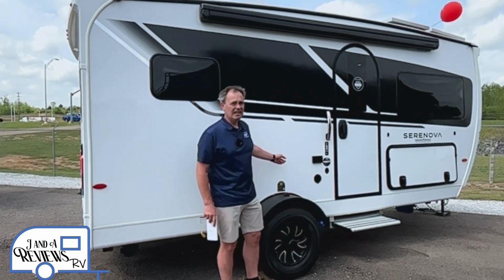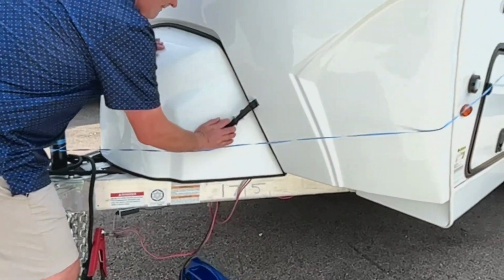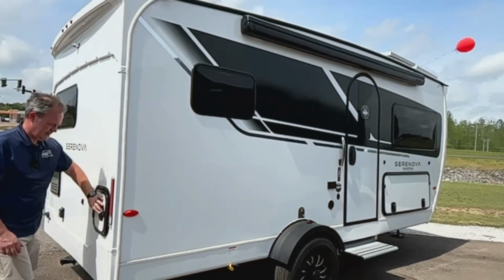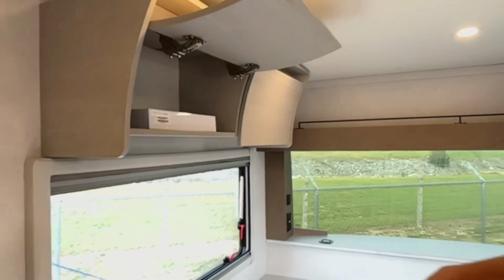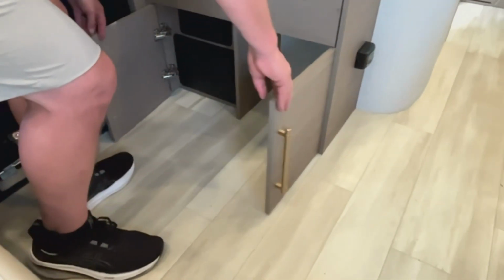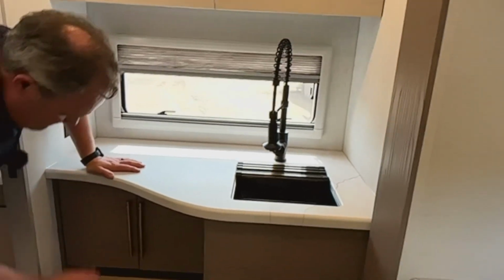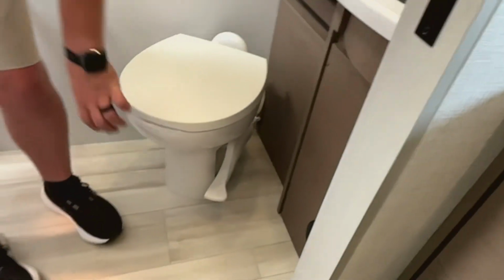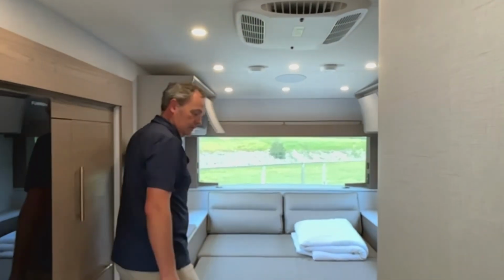GREAT TRAVELER FOR SOLO OR COUPLES! 2025 Grand Design Serenova 150HL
This was our first time seeing the Serenova by Grand Design. Check this Serenova out at Great American RV in Tupelo Ms. Tell them J and A sent you.

2025 Grand Design Serenova 150HL

Length 20’2”
Dry weight 4,538
Hitch Weight 550
CCC 822
GVWR 5,400

This is all the information we could fine.

Great American RV
Tupelo Ms

✅ Thanks to Proven Industries for partnering with J and A

☑️ Anyone interested in a rig
☑️ Anyone interested in a FLOORPLAN
☑️ J and A will take requests
☑️ Full time
☑️ Part time
☑️ Weekend Warriors

✅ J and A doesn’t work for a Dealer.
✅ J and A doesn’t work for a manufacturer
✅ J and A doesn’t charge for our videos/work
✅ Delers email J and A for us to come to your lot to video

▶️Be sure to check with Dealer for all information and pricing◀️